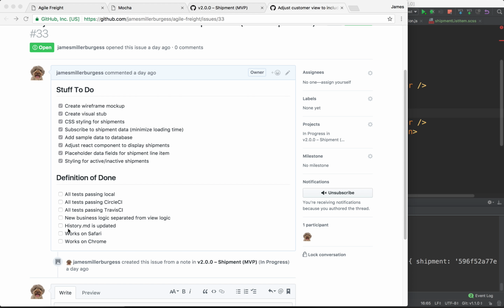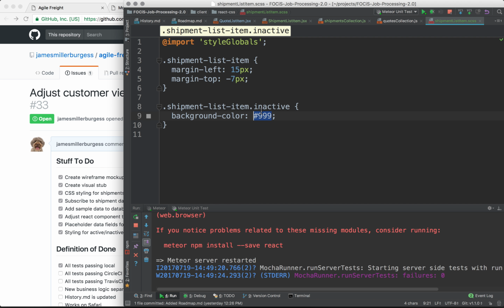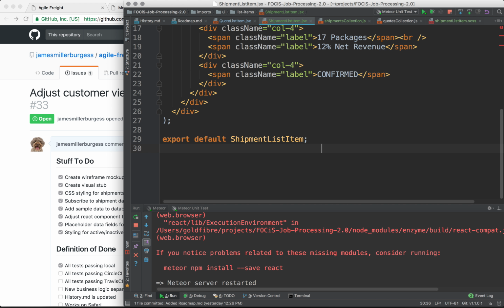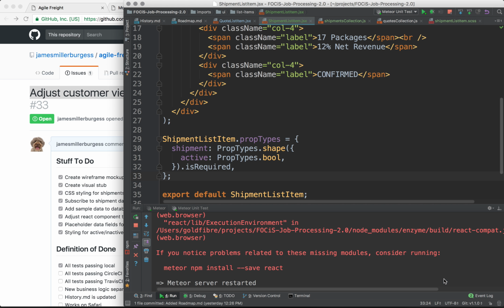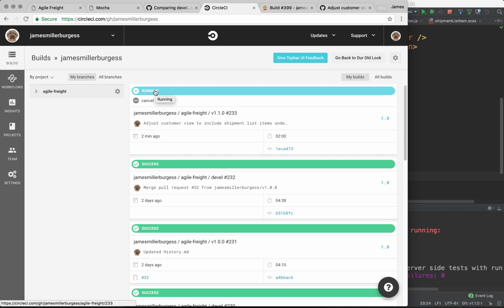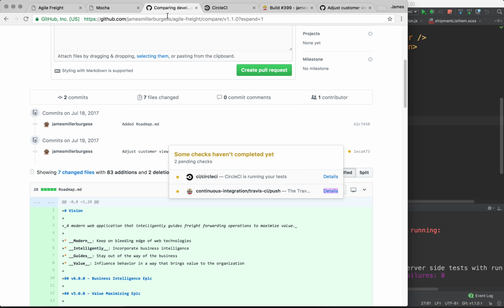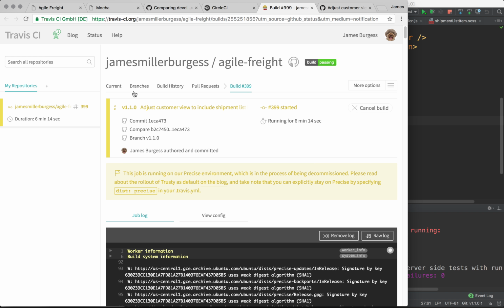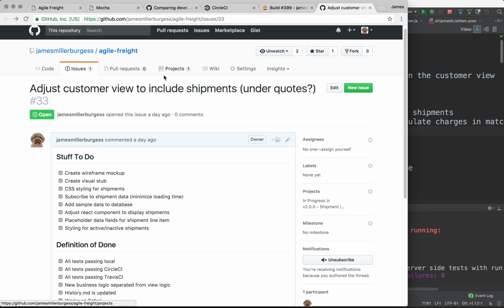Agile Development 101 Ep 10: Definition of Done and Continuous Integration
In this episode we check on our definition of done and realize that there are some things left to do to meet our quality bar. We also look at our continuous integration services and talk about how they help large teams stay efficient.